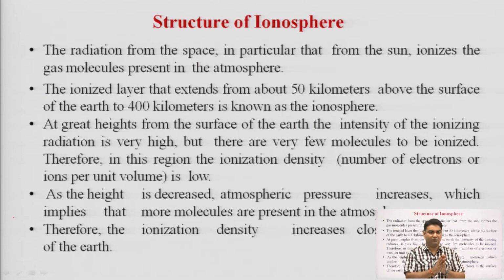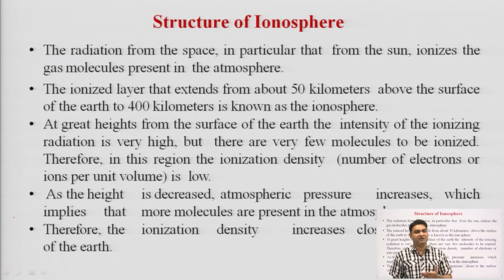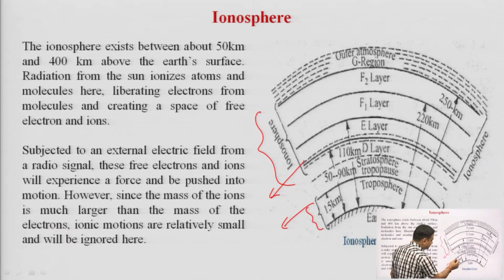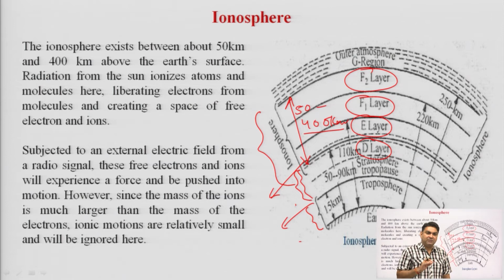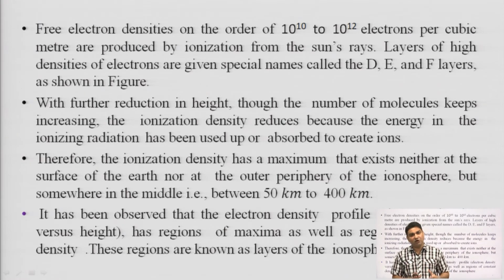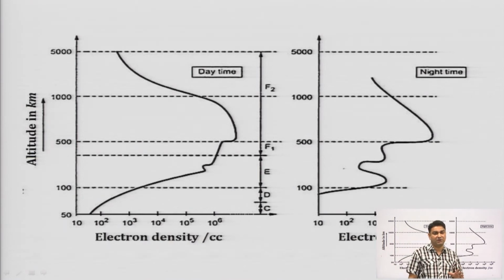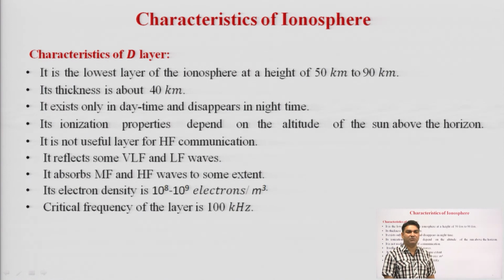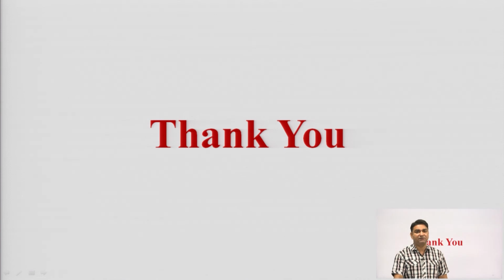Antenna and Wave Propagation | Structure of Lonosphere | AKTU Digital Education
Antenna and Wave Propagation | Structure of Lonosphere |